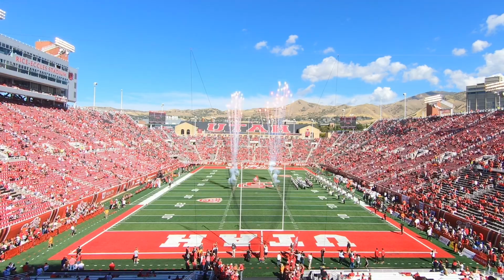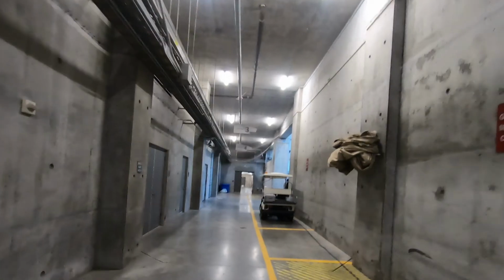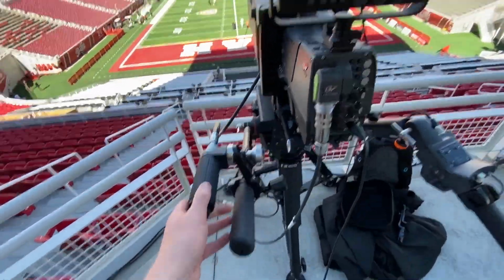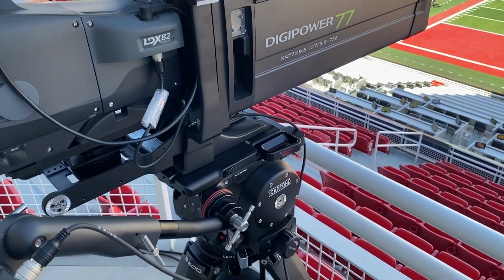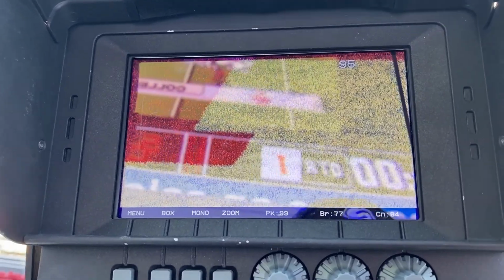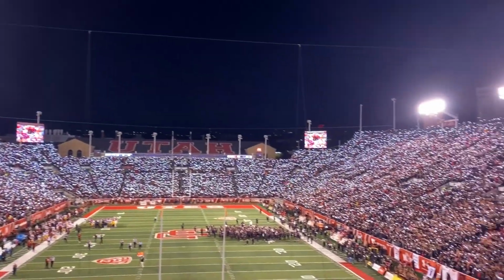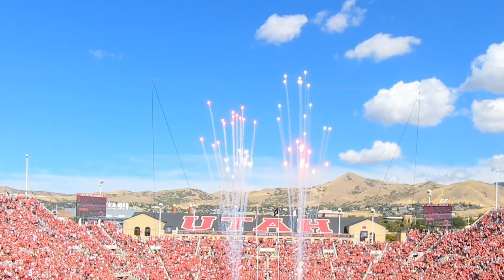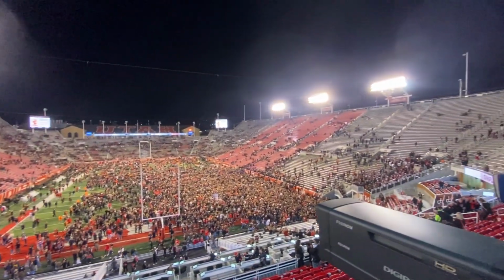Utah Football Broadcast Camera Operator - Day in the Life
Here's what it is like to be a live broadcast camera operator for the University of Utah Utes' Football team!